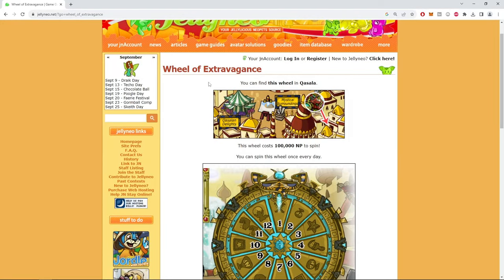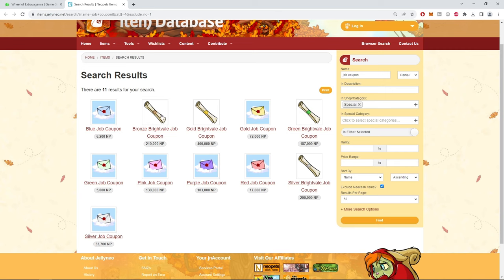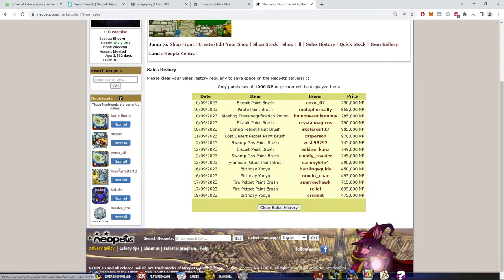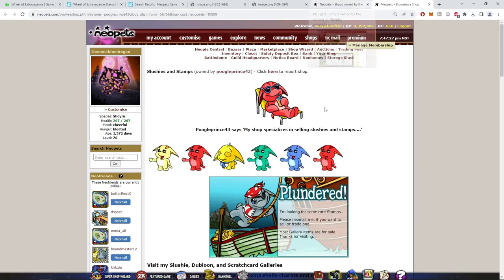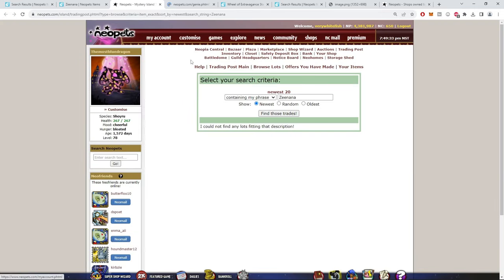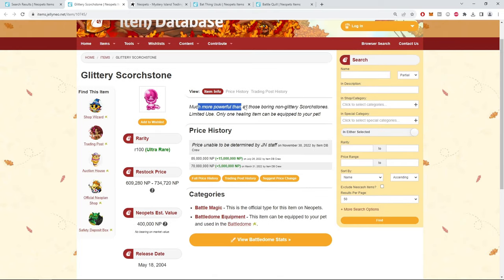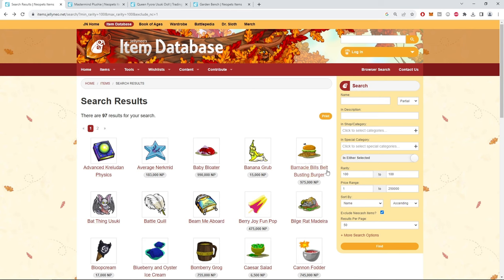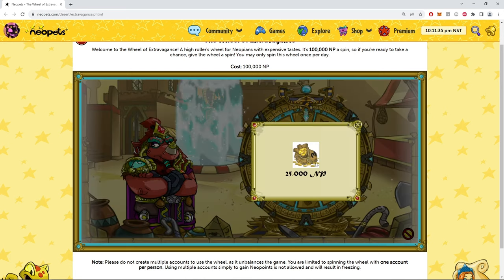Lets talk Wheel of Extravagance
Looking at the Wheel of Extravagance and its possible rewards.